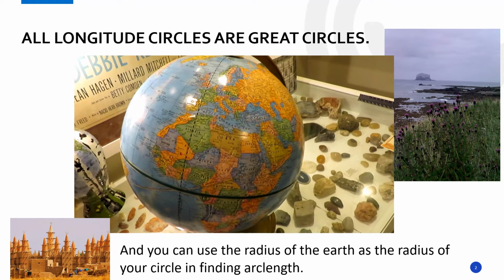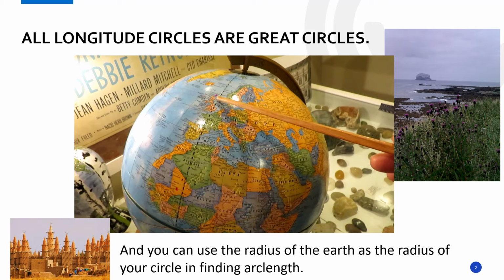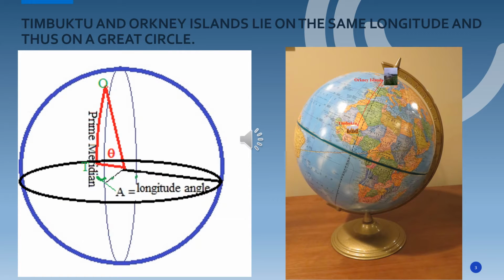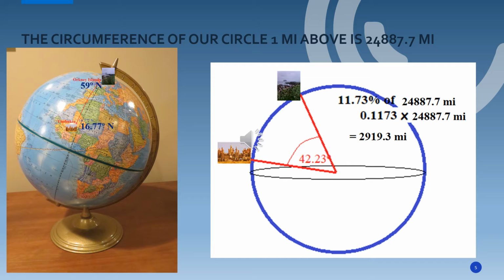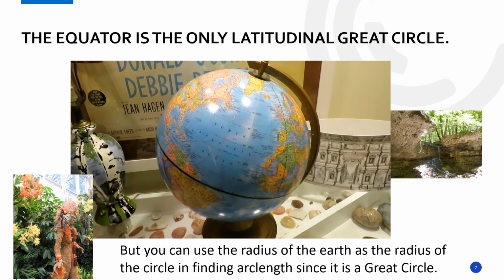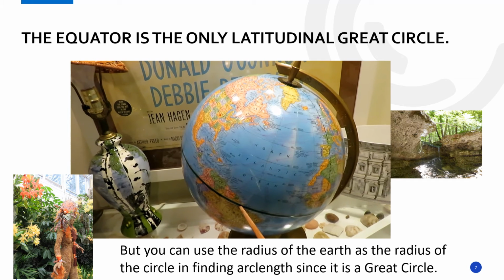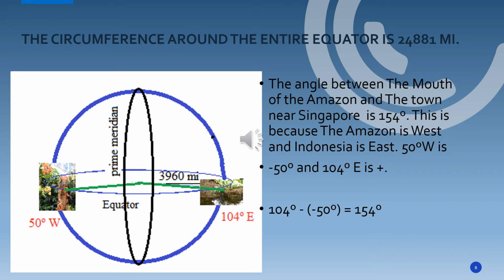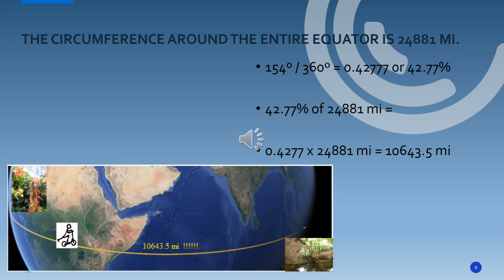Timbuktu to Orkney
Examples of arclength via distances between locations on longitude lines or on the equator.